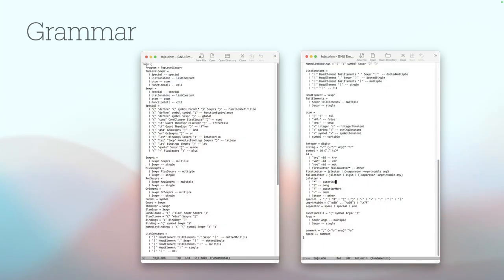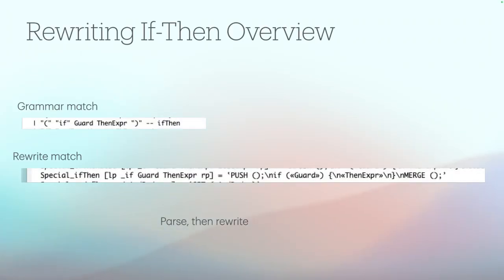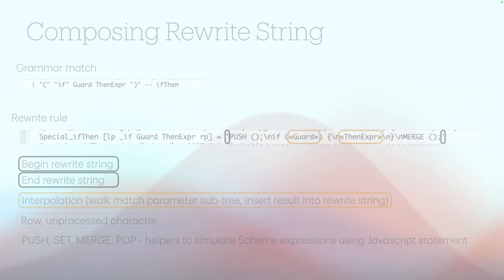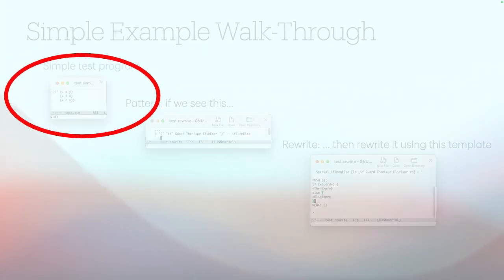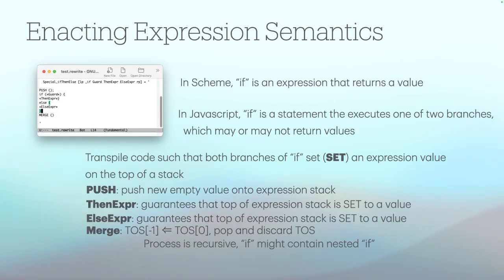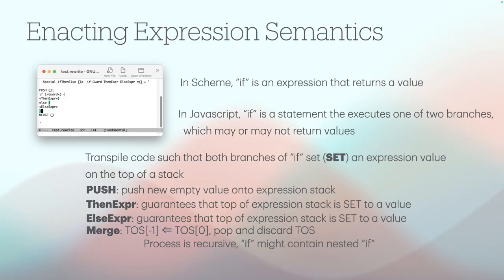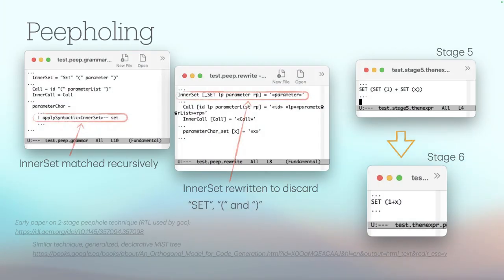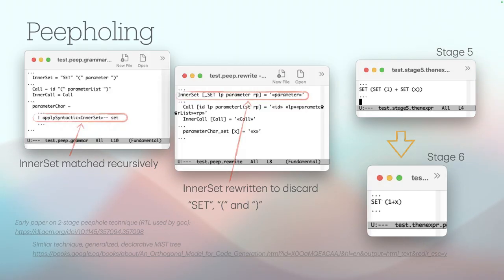Main Body of Scheme To Javascript Transpiler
Deep Dive: Scheme to Javascript Transpiler Techniques

In this episode, we delve into the intricacies of source code rewriting while transpiling Scheme code to Javascript. Building on a previous video, we explore the concise grammar and rewrite specifications used to handle edge cases and translate Scheme expressions into Javascript statements. The video focuses on the 'if then else' construct, demonstrating the use of helper functions and pattern matching to generate Javascript code. We also introduce 'peepholing,' a technique for optimizing the generated code, and discuss its historical context and practical application.

00:00 Introduction to Scheme to JavaScript Transpiler
00:12 Understanding the Grammar and Rewrite Specification
00:48 Detailed Breakdown of the 'If Then' Case
01:47 Helper Functions for Expression Semantics
02:02 Generating Code for 'If Then Else' Expressions
03:52 Peepholing Technique in Code Generation
04:12 Historical Context and References
04:45 Conclusion and Further Reading